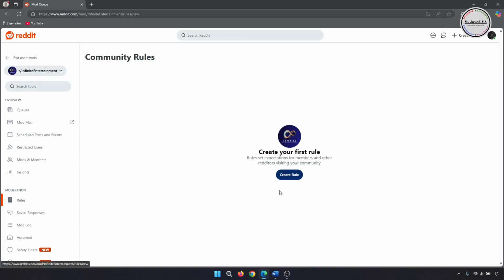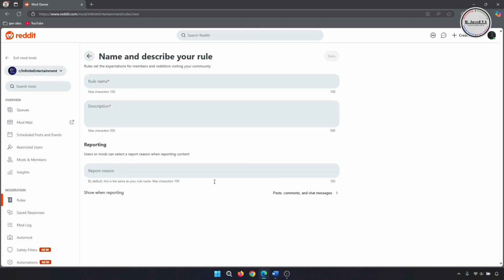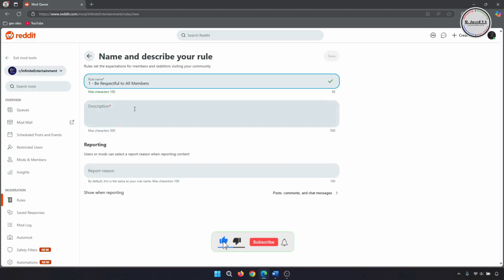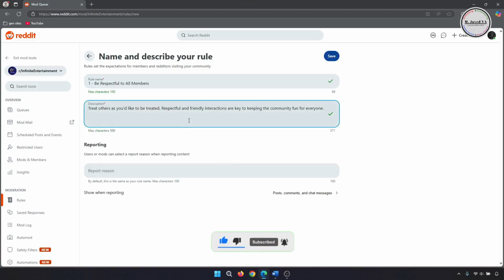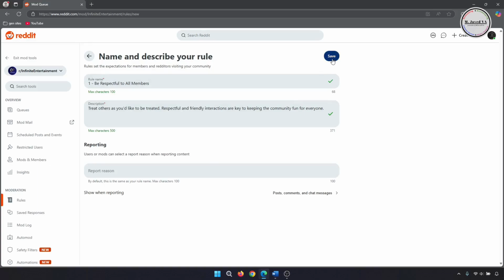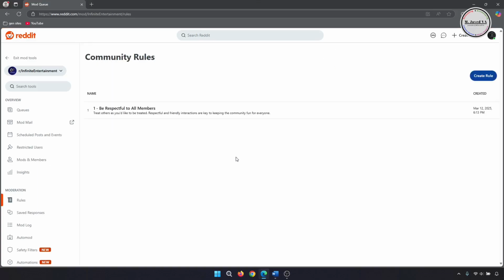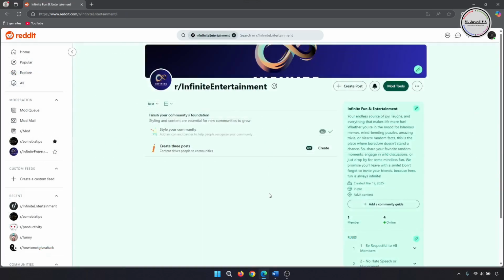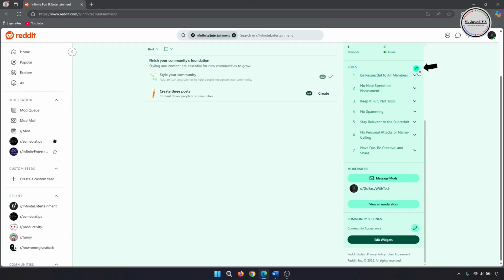Add Rules to Your Subreddit in 2025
In this tutorial, we will see whether how we can add rules to our subreddit or reddit community.